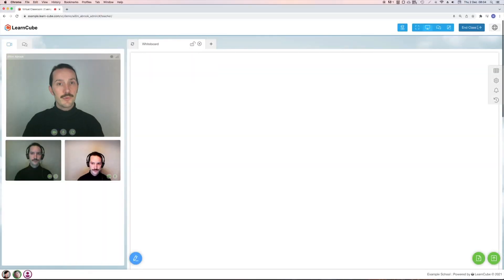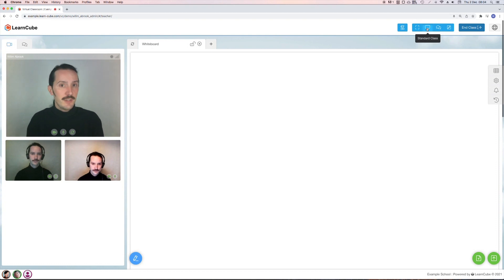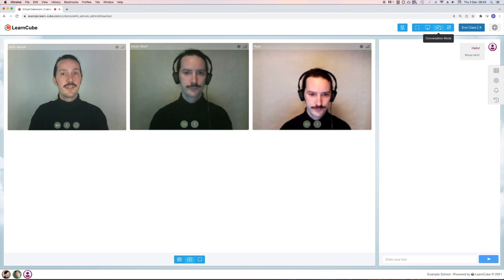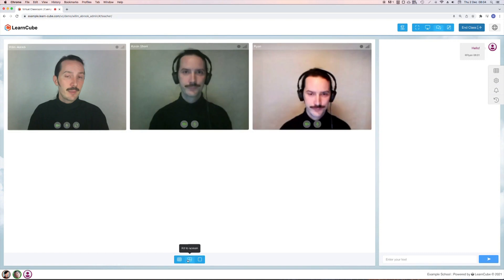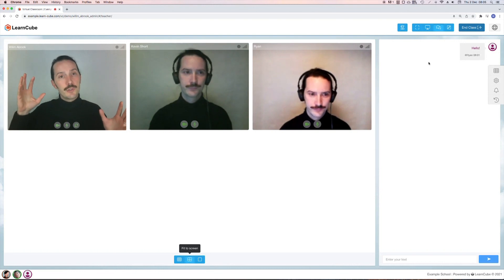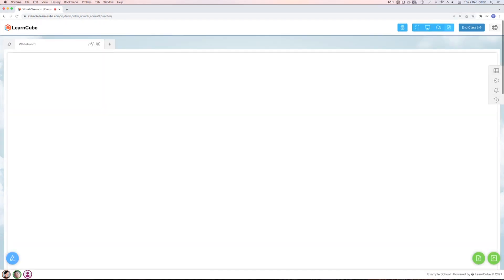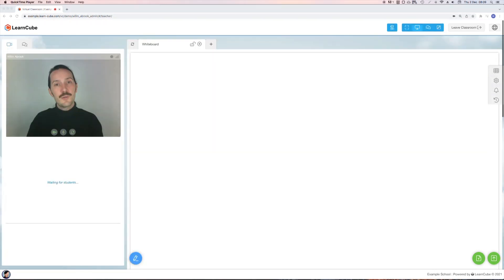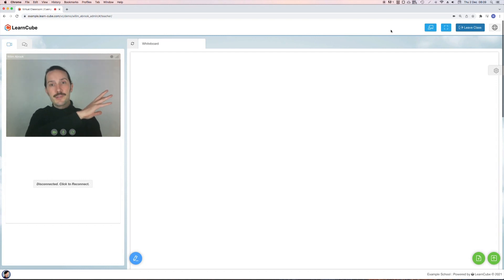Different Classroom Modes on LearnCube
Sign up for a free 14-day trial of LearnCube's Virtual Classroom